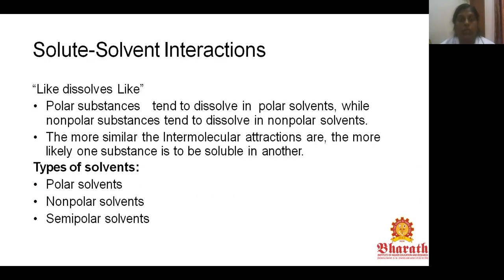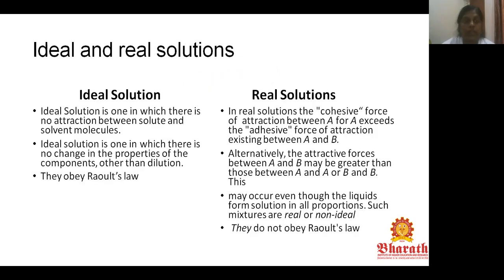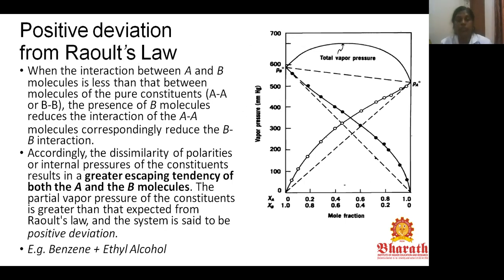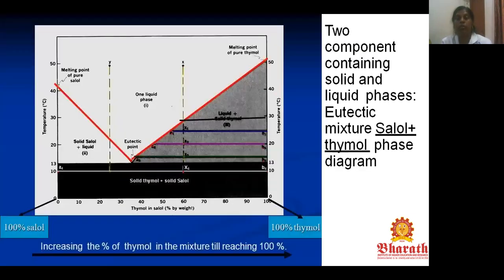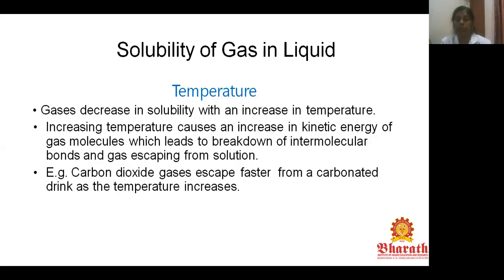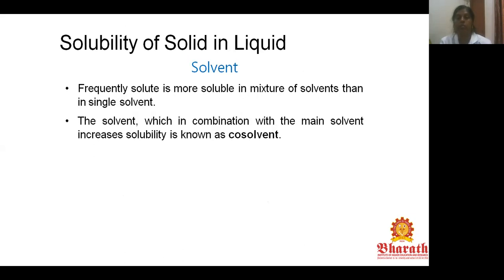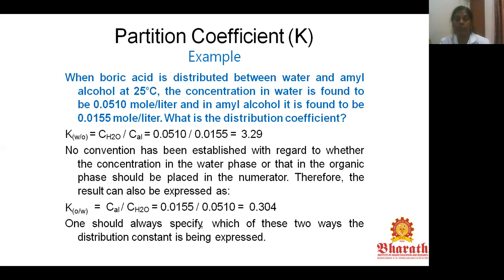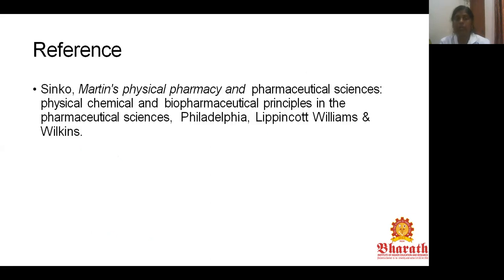UBP3T02- V1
Physical Pharmaceutics- I, Mrs.D.Jeslin, Assistant Professor/Pharmacy, BIHER